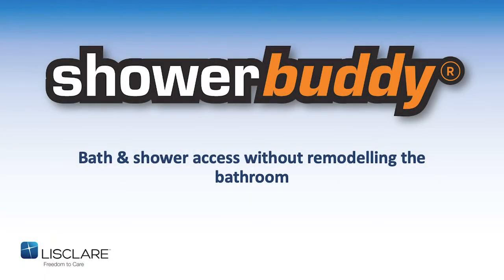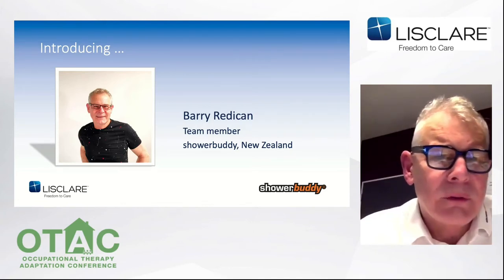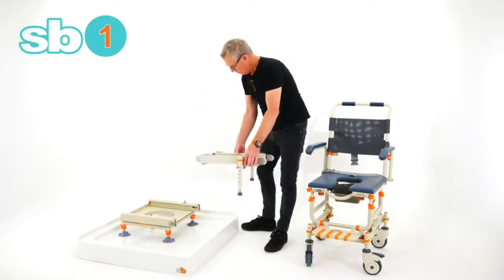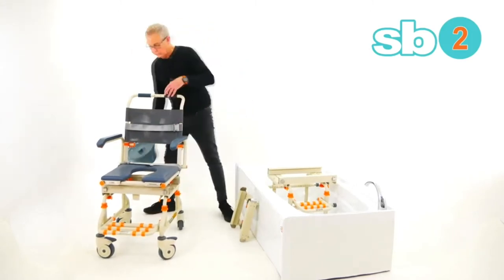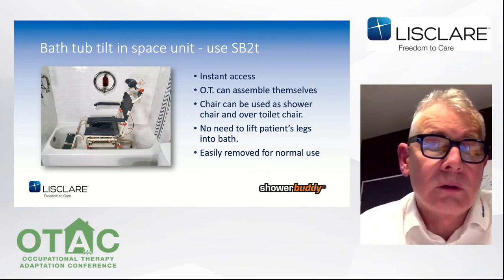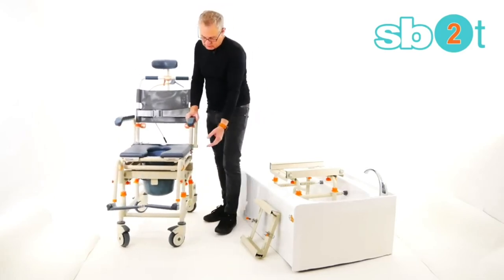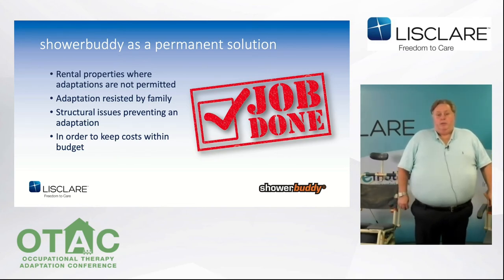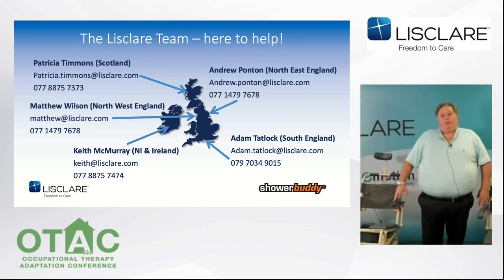Lisclare - Showerbuddy Webinar (16-06-2020)